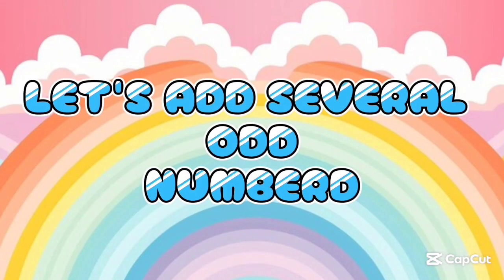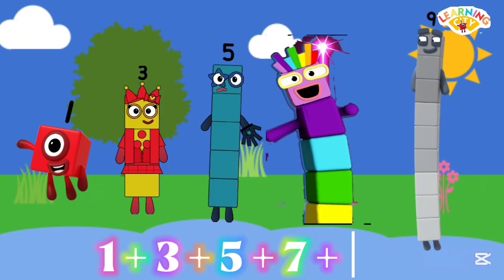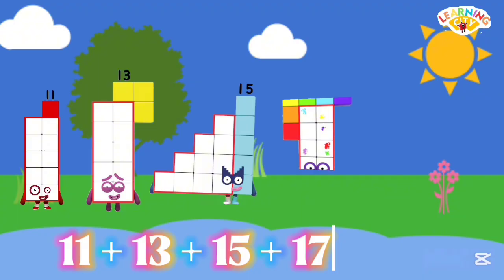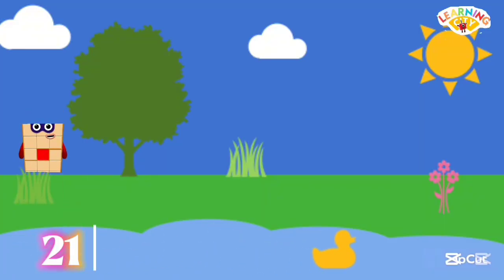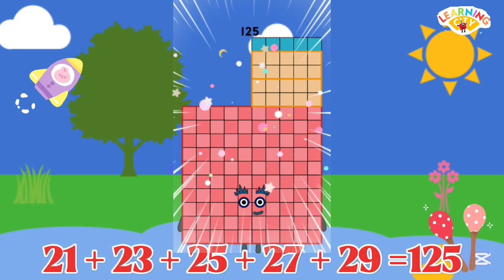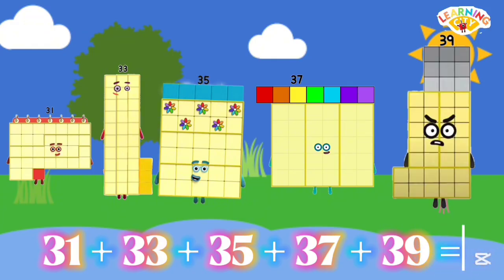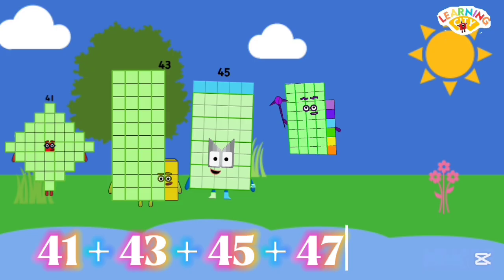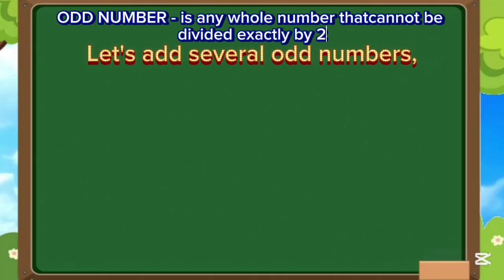ODD NUMBERBLOCKS IN ASCENDING order | Addition of 5 odd numbers| Learn to count